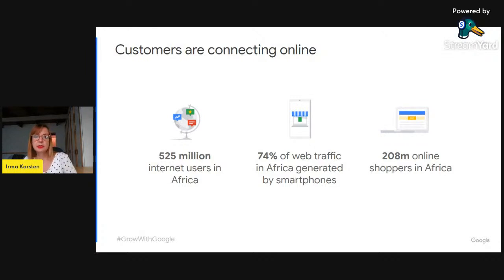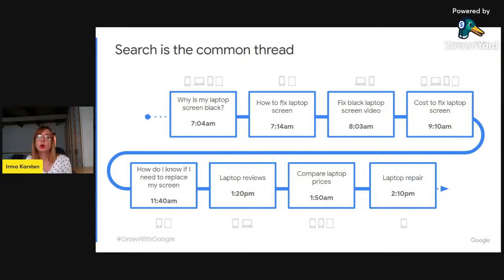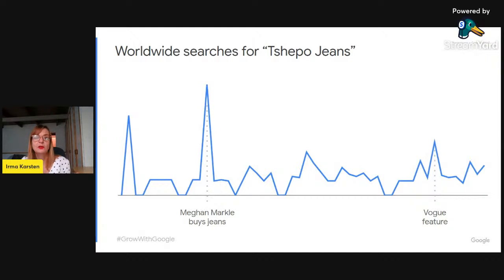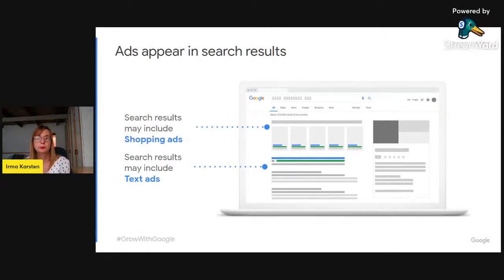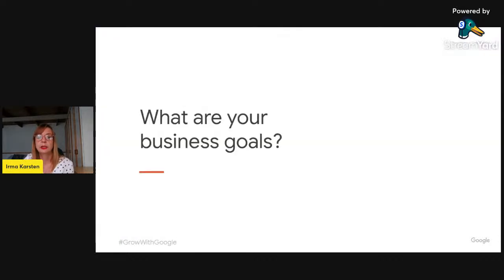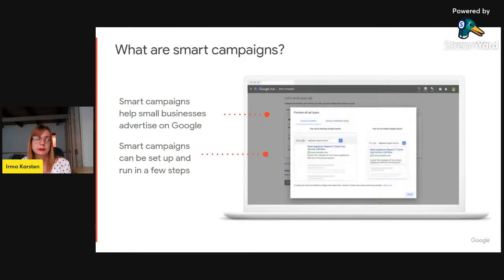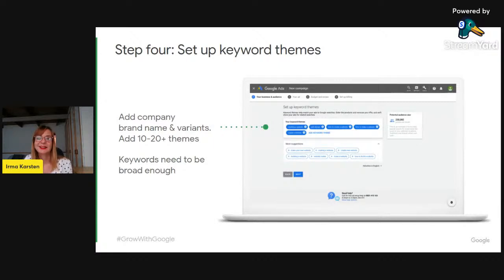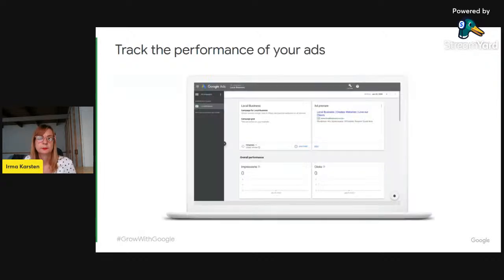DMA 001 || Connect Customers Online with Google Ads || 25-11-2021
This session will teach you how to Connect Customers Online with Google Ads.

The session will be run by the Digital Marketing Agency

Join us for an engaging interactive session!